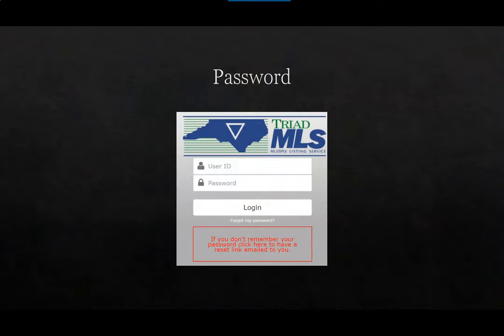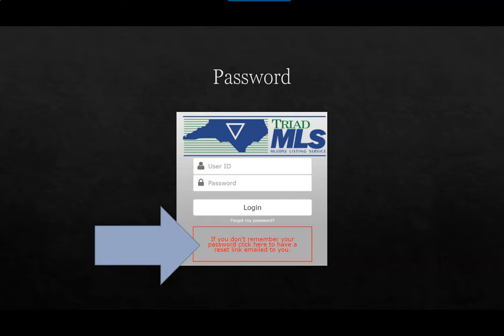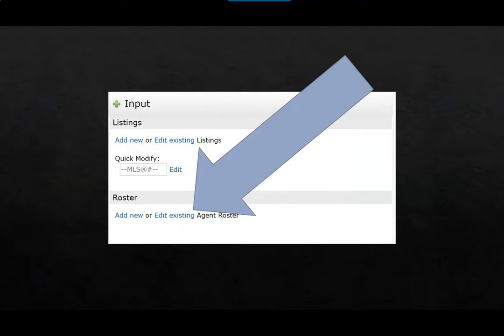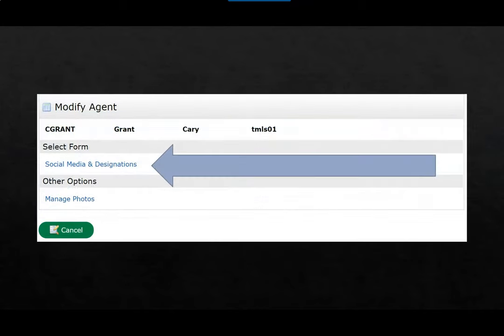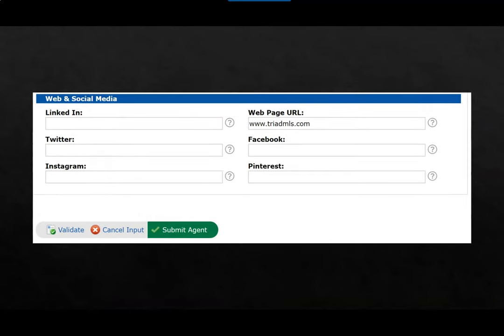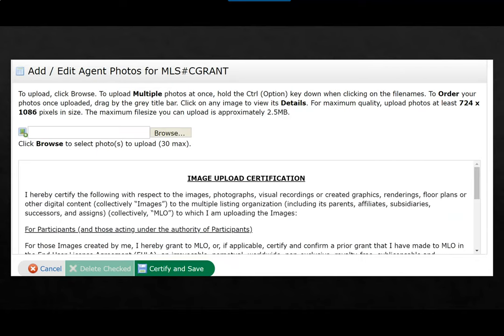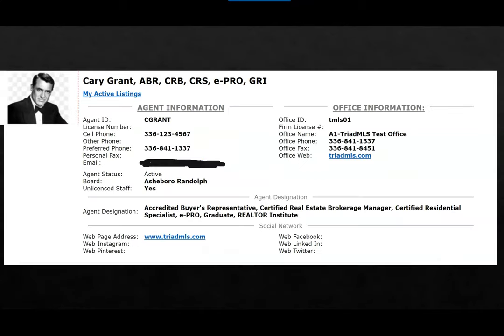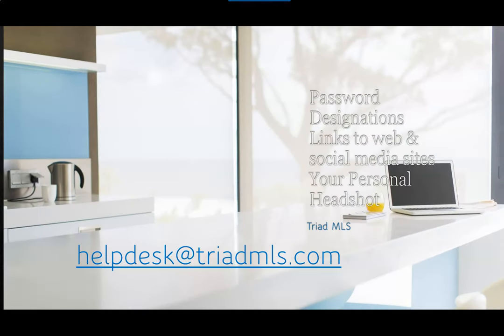Password Designations and Personal Photo